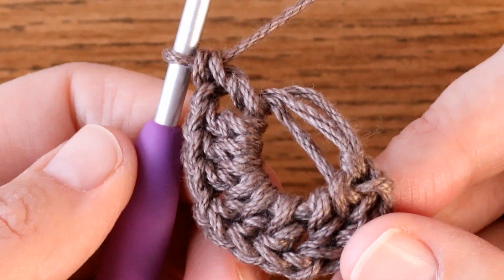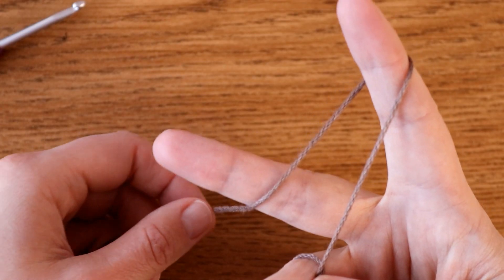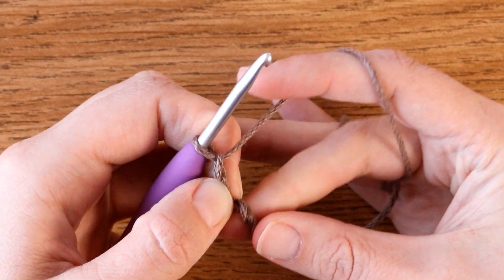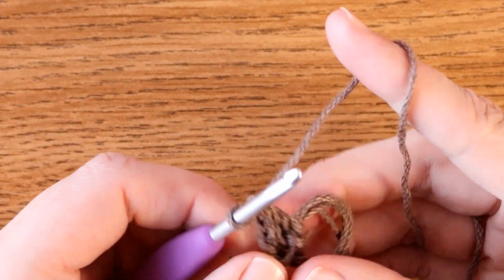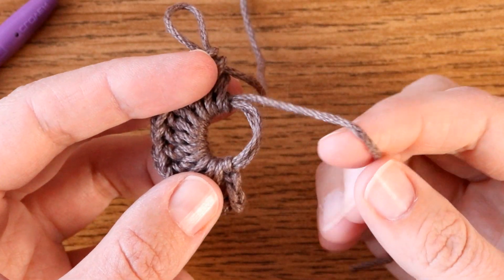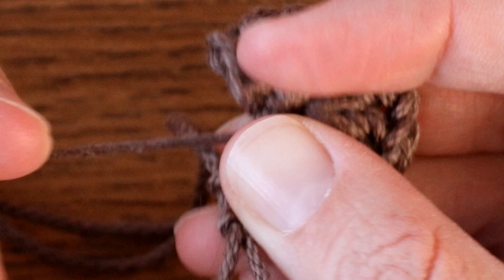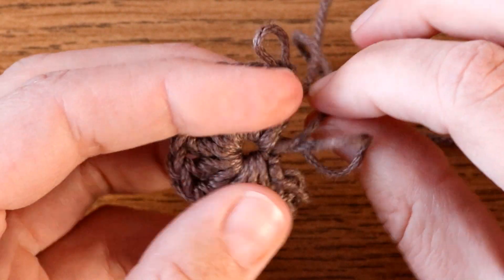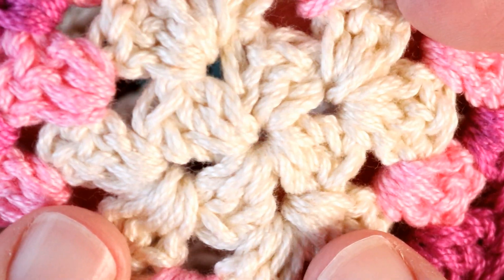LEFT HANDED Crochet Tutorial 5: Magic Circle / Magic Loop / Magic Ring / Magic Thingymadoodad.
This is the Left Handed version of this tutorial.

Magic Circle. Magic Loop. Magic Ring. All the same thing in crochet and all a very nice little skill to have under your belt. This is my way of completing the magic circle/loop/ring so that I can create circular projects without a hole in the middle.